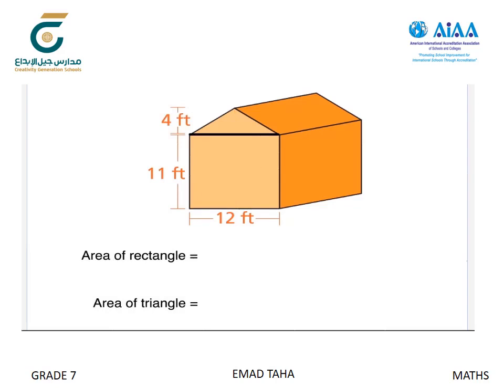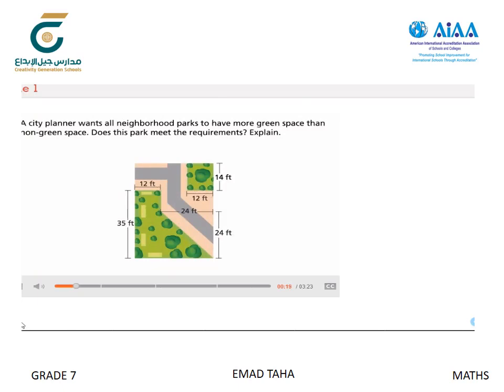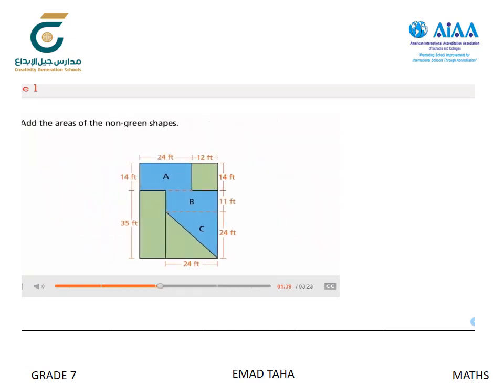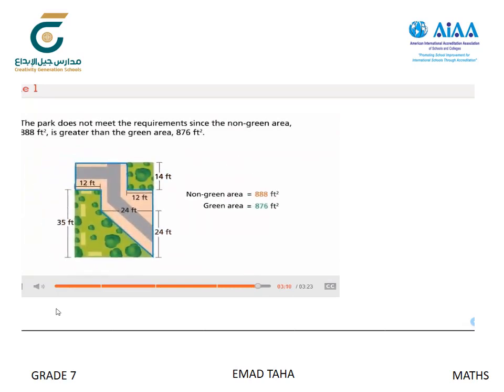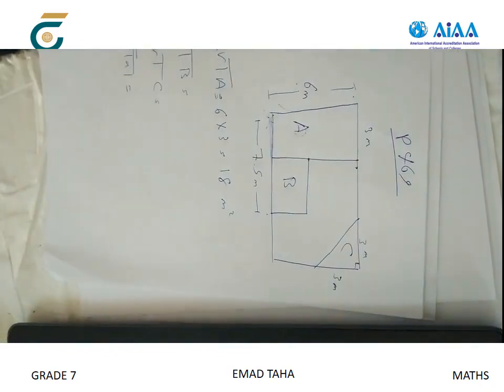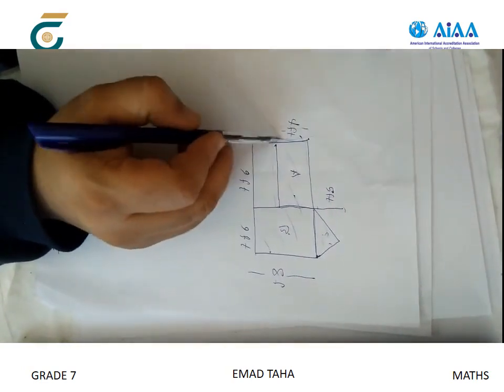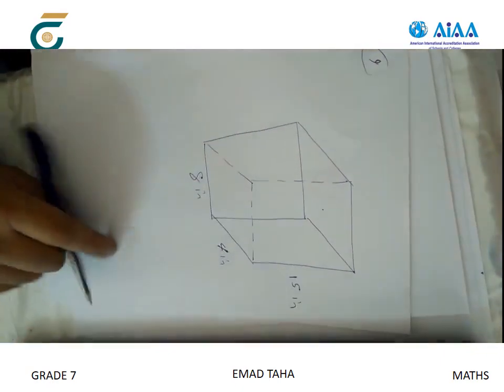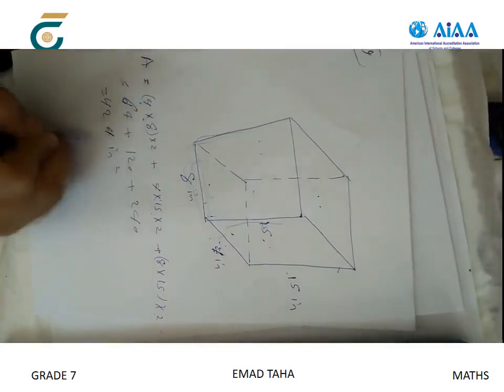grade 7 lesson 8 8